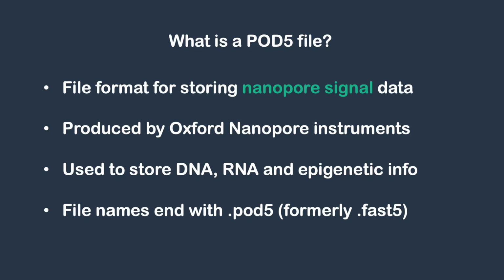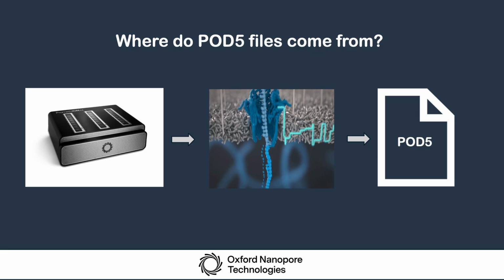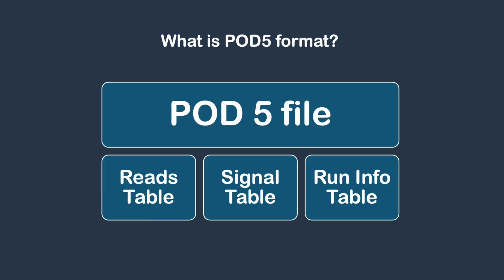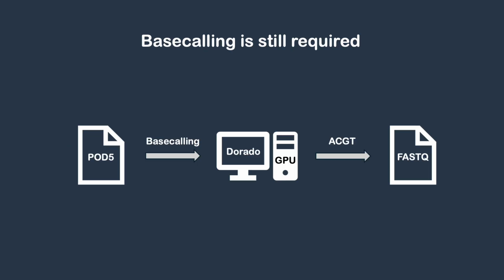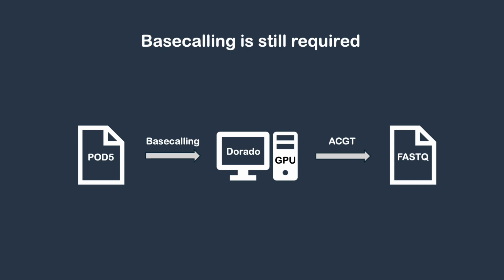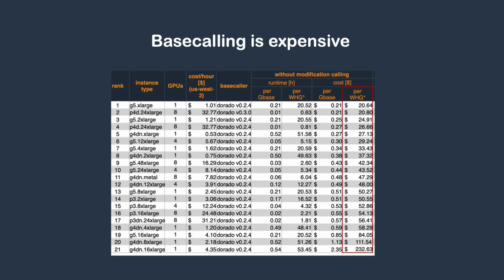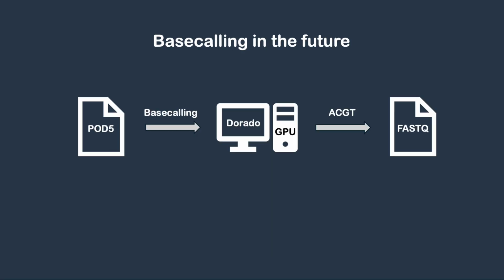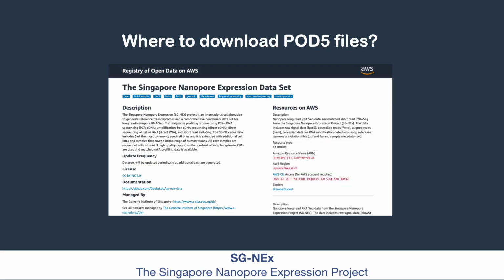File Formats #3: POD5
In this video, I explain the POD5 file format — a standard for storing raw signal data from Oxford Nanopore sequencing instruments, used for basecalling and modification analysis.